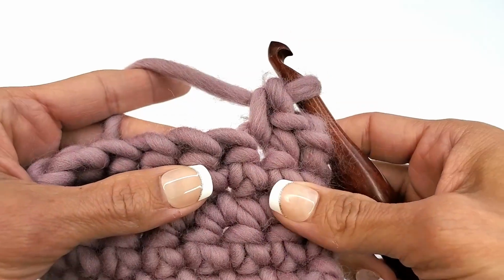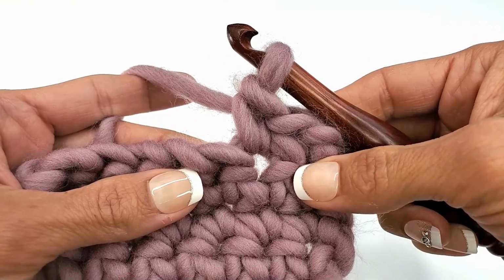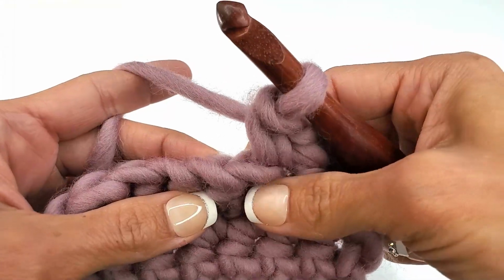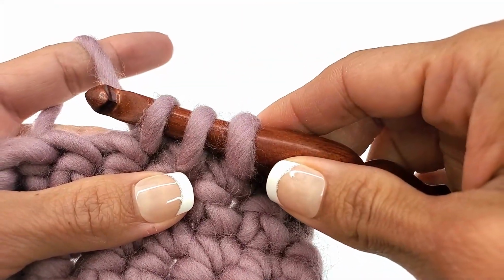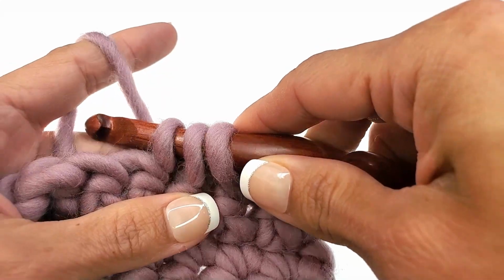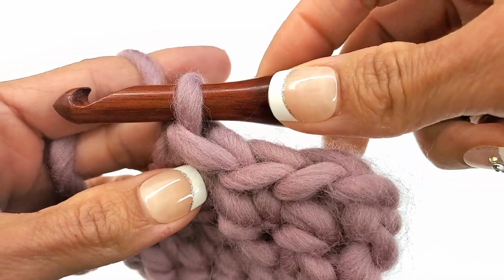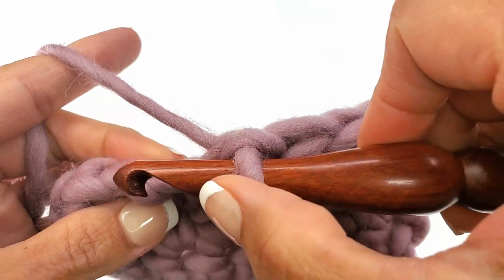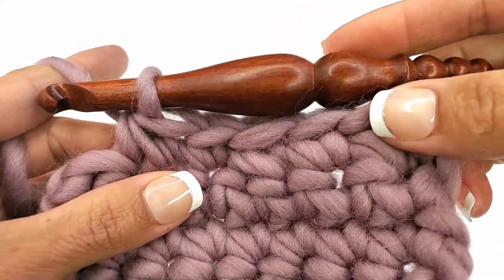How to SC2TOG (single crochet 2 together) - Crochet for beginners!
Learn how to single crochet 2 stitches together!  You'll see how easy it is to work these crocheting stitches together.  (my ETSY)

 In less than 3 minutes, you will learn a new crochet skill you can use forever!

This is a really fun way to decrease your crochet work, that looks very natural in the way it causes the stitches to lay.  Practically invisible in your work.

Enjoy the video, and thanks so much for stopping by!